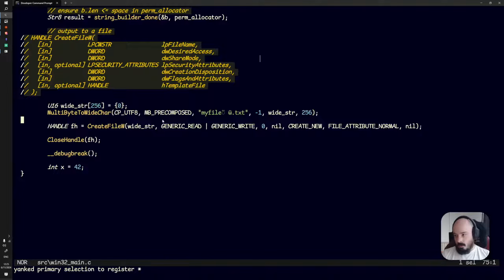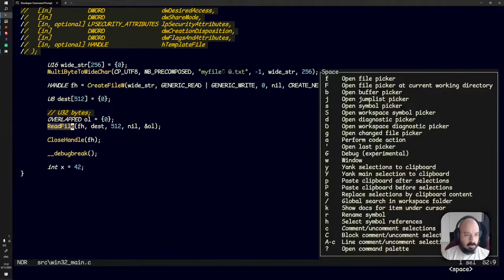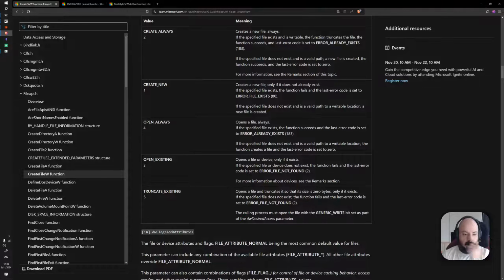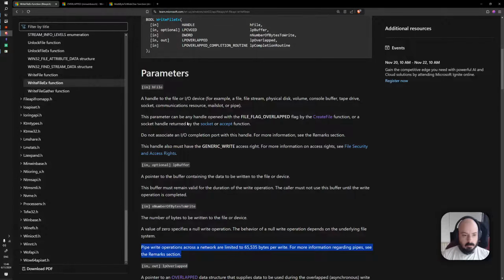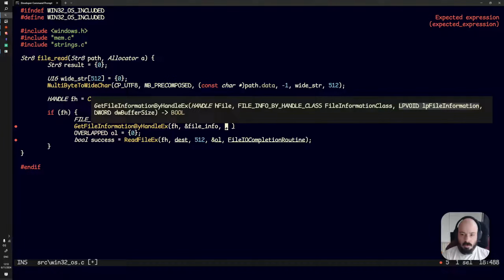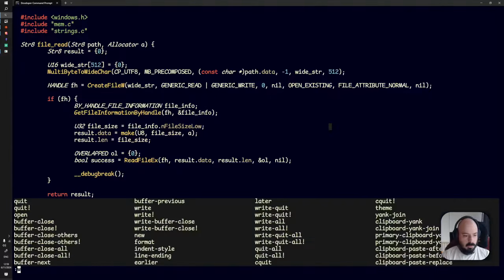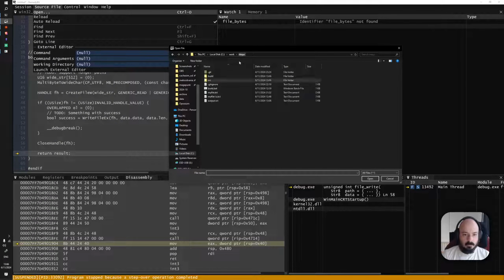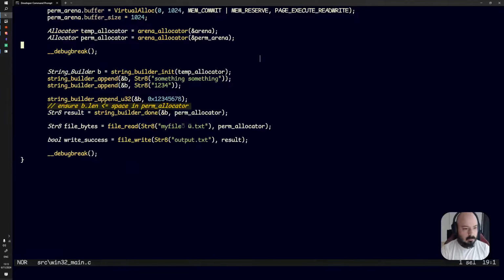C99 Wheel Reinvention - File IO pt2